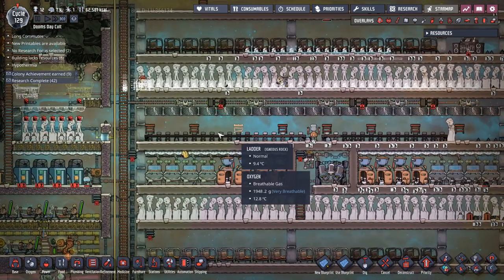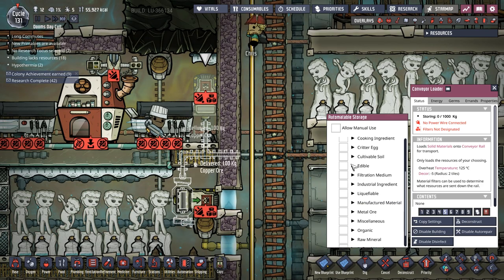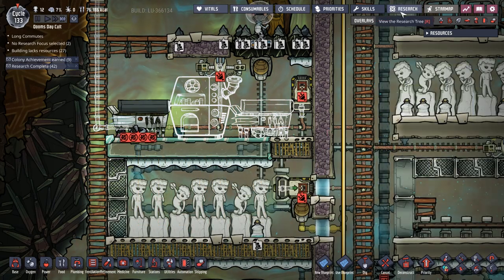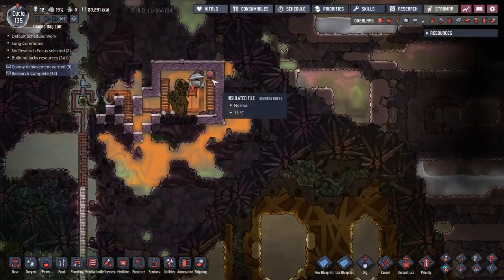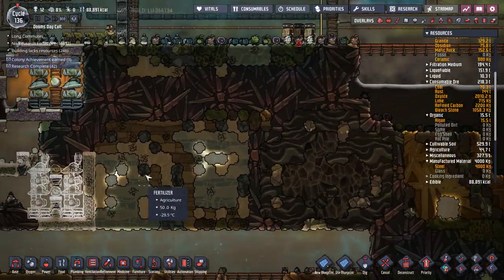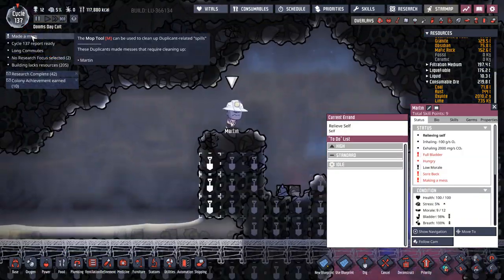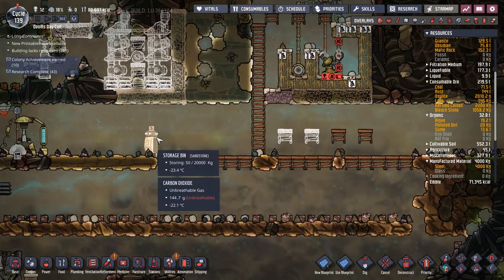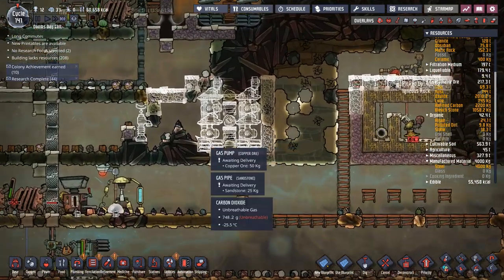Ep12 Chlorine Kitchens on Rime | Oxygen Not Included Dooms Day Cult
JD has been insisting that the world would end for yeas, rather then sitting back and waiting for it to happen, he has branched out with his closest followers. As he slowly attracts a following we can expect new disciples to his cult, as well as the occasional sacrifice of new duplicants.